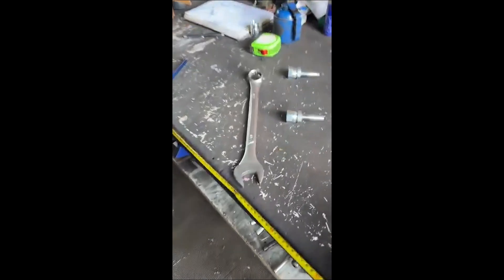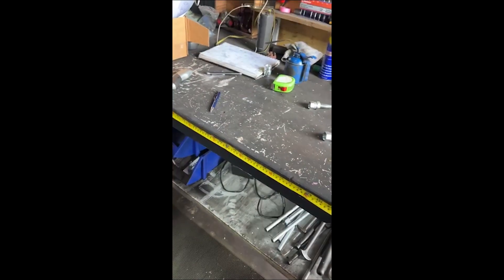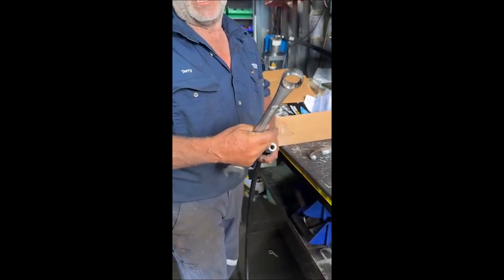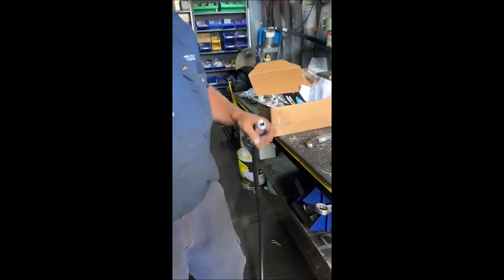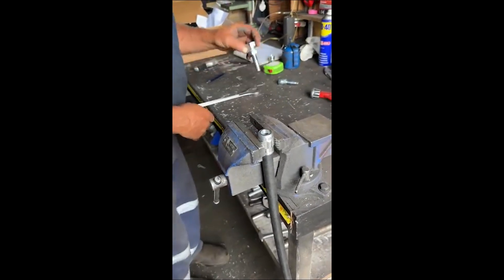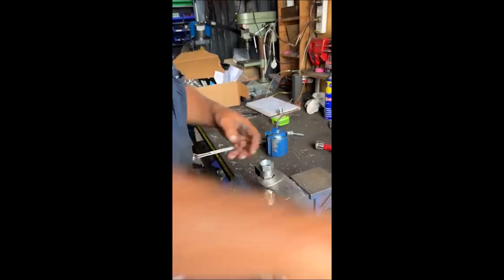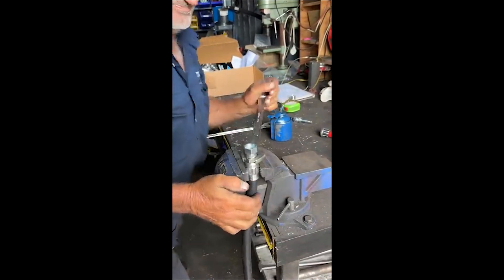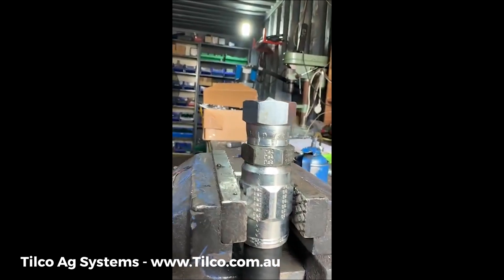DIY Hydraulic Hoses with Terry at Tilco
Hydraulic hose fittings can be a real pain if they (or hoses) blow or you need to make new hoses & you only have machine crimped fittings. Here Terry from Tilco Ag Systems shows @Regrarians Darren J Doherty how to use 2 piece fittings to make your own hydraulic hose systems so he could do the same on a large overseas development project.

In your Google Search type '2 Piece Hydraulic Hose Fittings'

IMPORTANT NOTICE: Please understand that this video is a limited demonstration of what can be done however it is NOT a professional certified training. Hydraulic hose systems operate at extremely high pressures and can be dangerous or fatal if not properly fitted and so please strongly consider taking professional certified training to perform these and other tasks involving hydraulic hose systems.

Check out Tilco Ag Systems

• BECOME a member and get early access to videos as well as exclusive access to content now available to the public